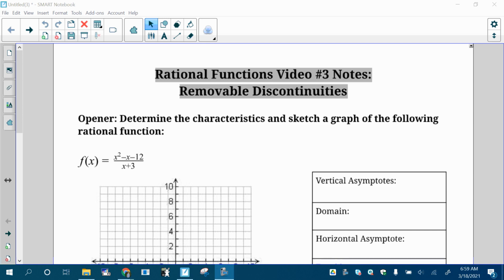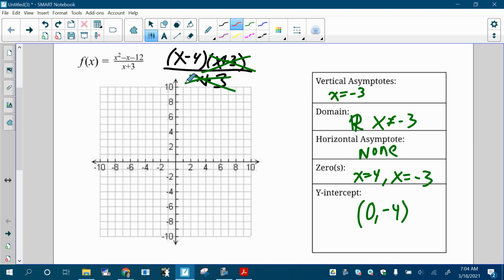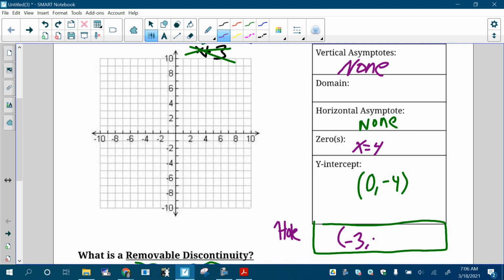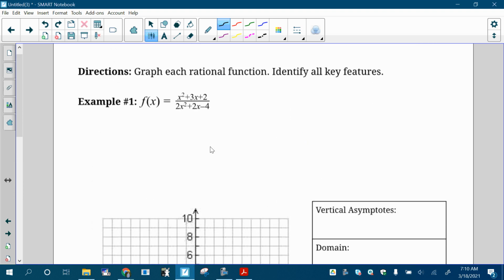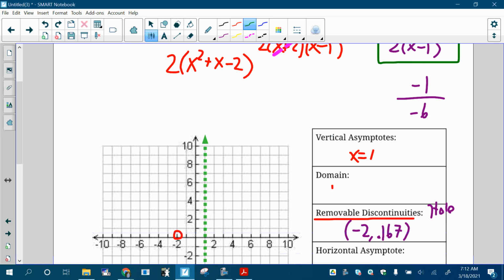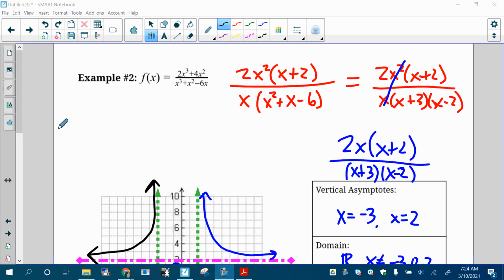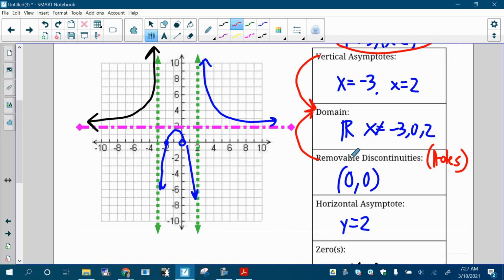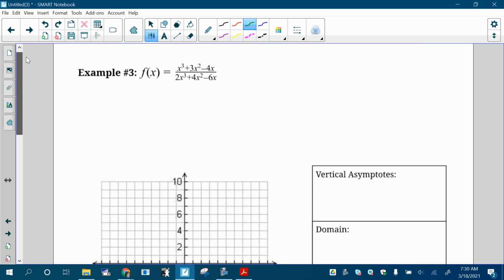Rationals Functions Video 3